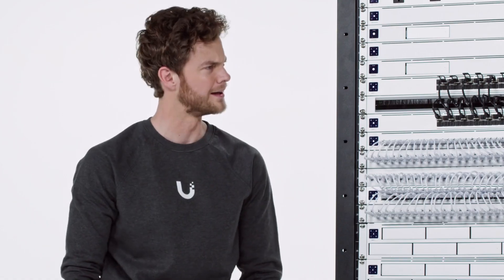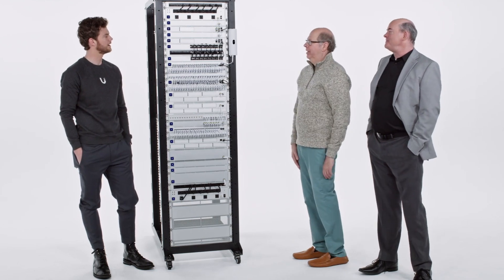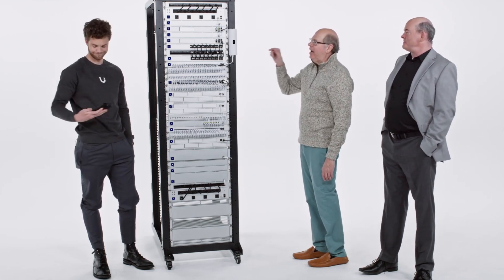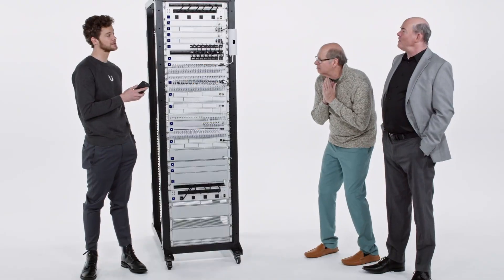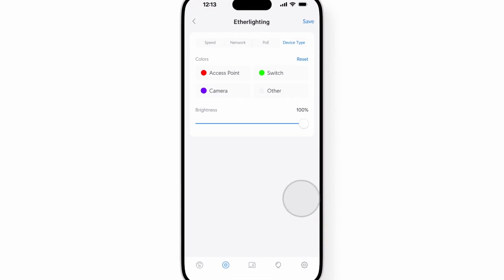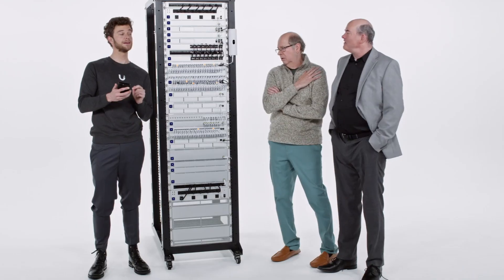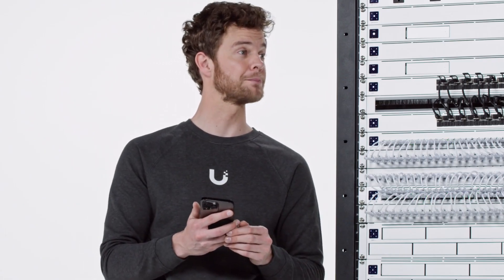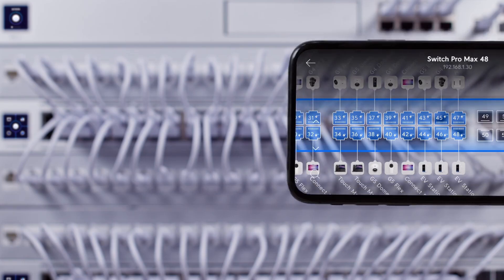Unifi Etherlighting - Features to Love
Wondering why I Love Unifi products so much?

UniFi Pro Max switching combines 2.5 GbE performance with high-power PoE++ output - ideal for pairing with 6 GHz capable WiFi access points, like the U6 Enterprise and U6 Enterprise In-Wall, for maximum performance.

Pro Max switches also feature Etherlighting™ - our latest innovation that makes cable management a dream. Easily identify port location, speed, and native VLAN with a glance, with additional modes coming soon.